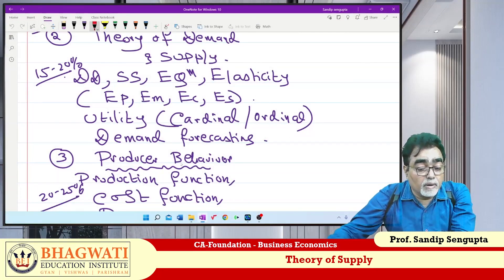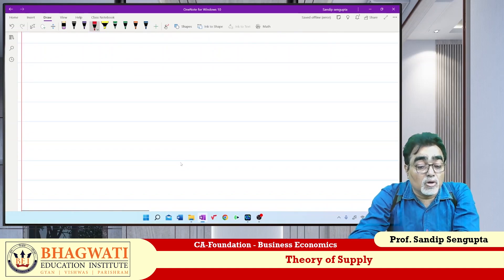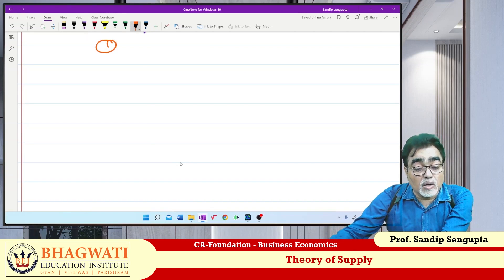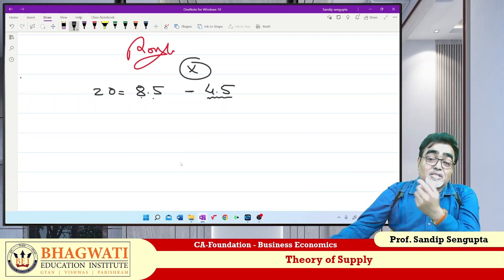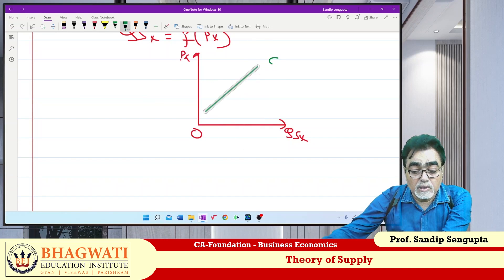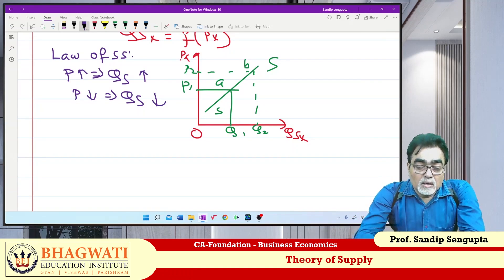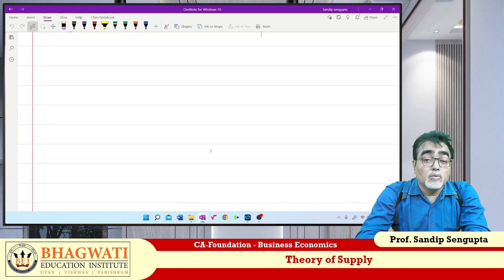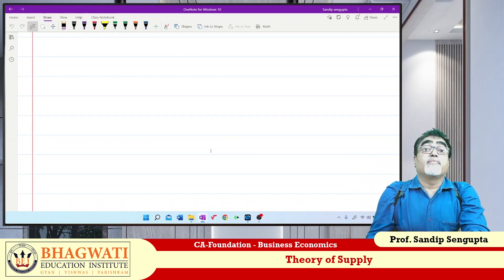CA-Foundation: Business Economics: Theory Of Supply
HAPPY LEARNING!!